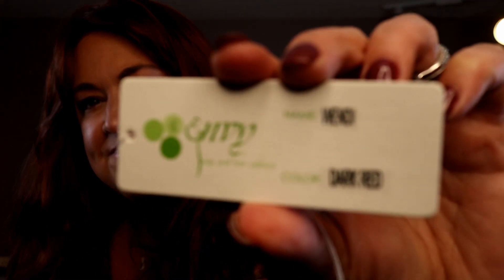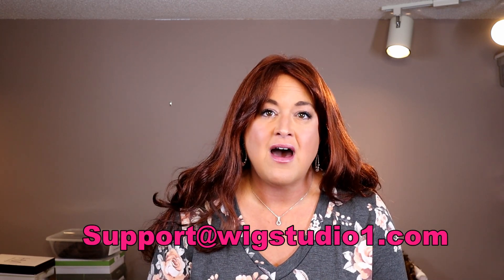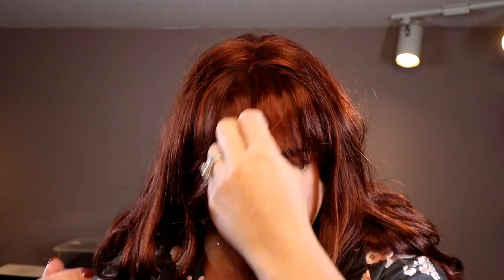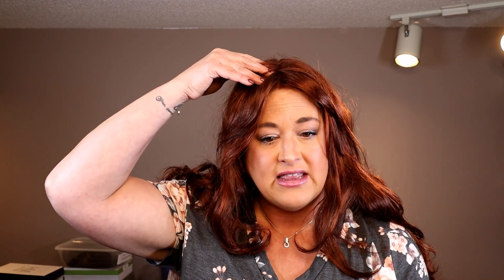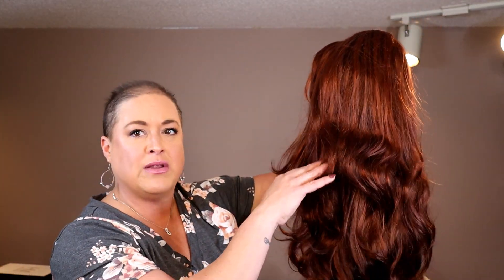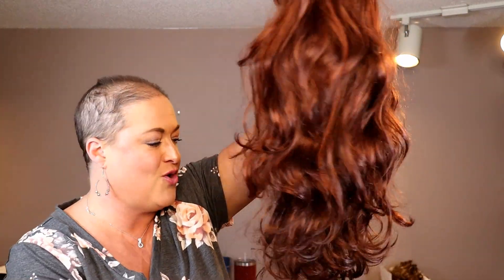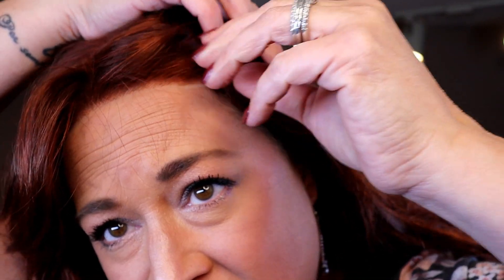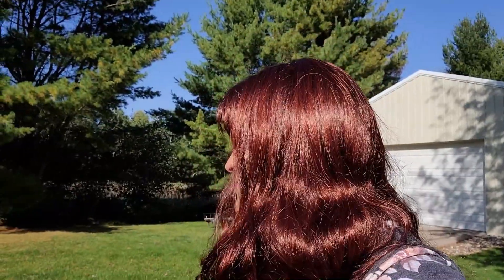WIG REVIEW | Envy Wendi in Dark Red - SUPER LONG curly wig lace front, mono part- big head friendly!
Wig Studio 1 sent me Wendi to review.

TIMESTAMPS:
0:00- Intro
3:33- Inside Color
4:39- Warning- cap size!
6:18- Permatease
8:58- Inside the cap
13:35- Lace front (and another warning)
14:35- Outside Color
15:35- - Out of the Box